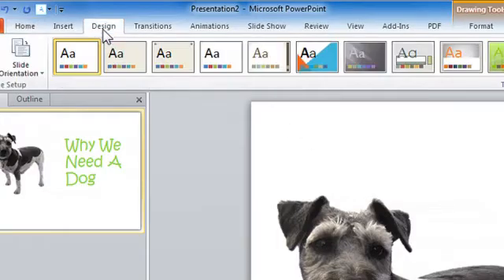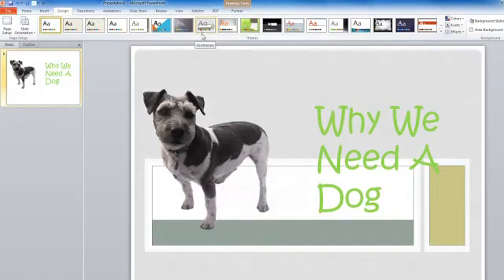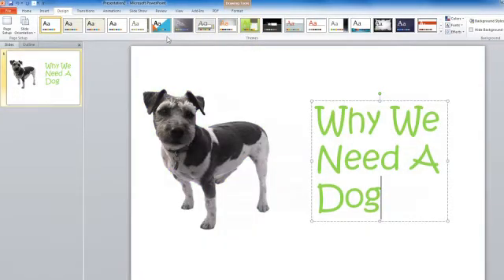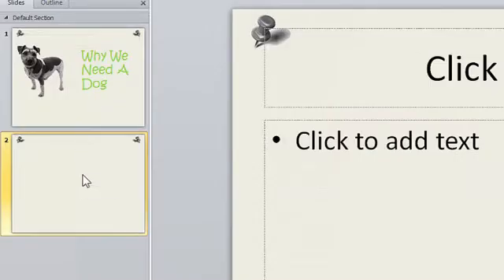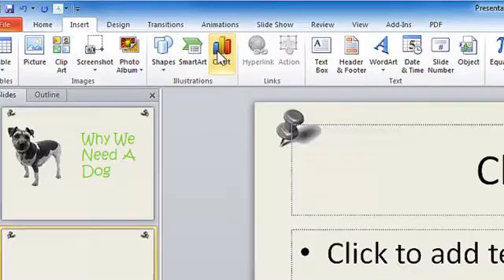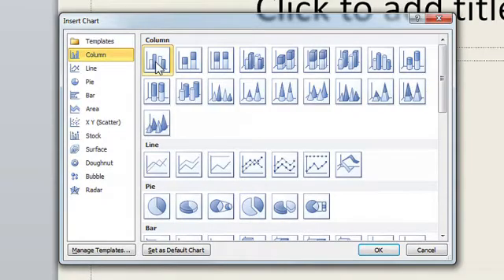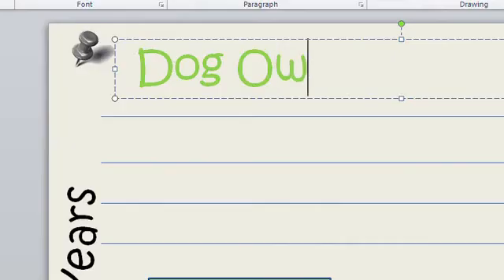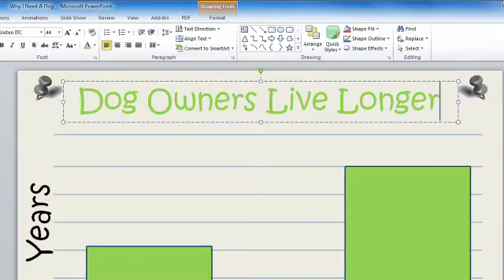Dog.ppt: Persuade the family with PowerPoint (English Audio)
With PowerPoint 2011, it's easy to craft a professional looking story. See how you can add themes, charts, and video to your slides. (English only)